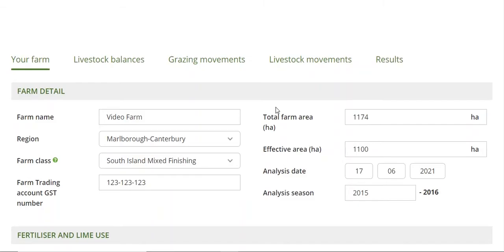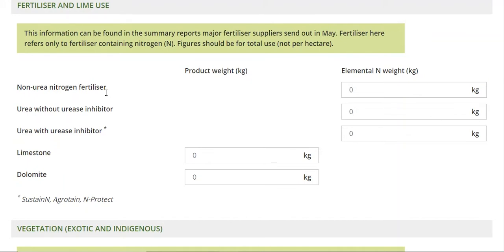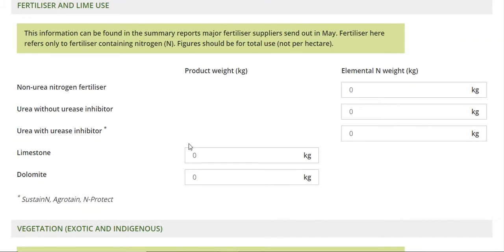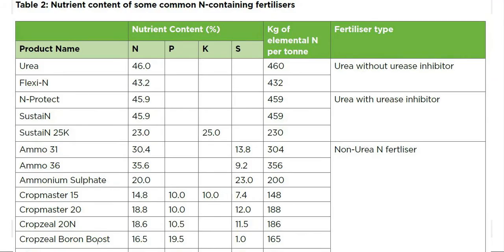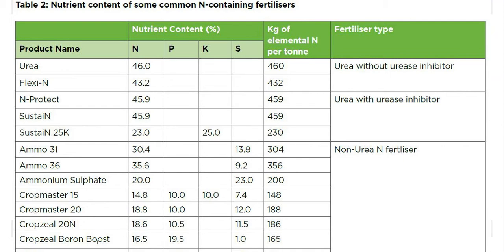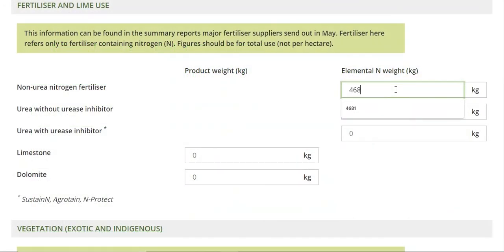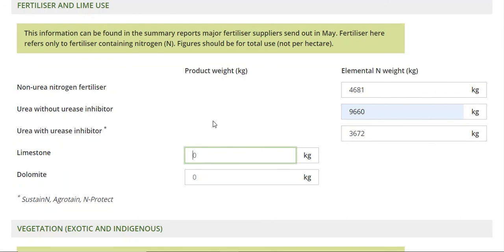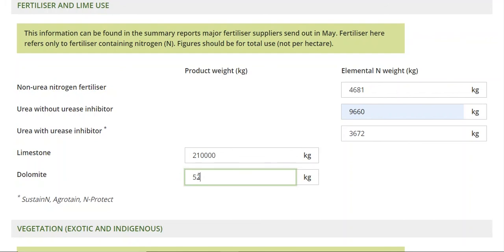GHG Calculator Video 2: Fertiliser, Lime and Dolomite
This video demonstrates how to: record details of fertiliser, lime and dolomite applications. In particular, it discusses how to record total elemental N (not total product applied), and how to record separately applications of urea with and without urease (nitrification inhibitor).

By 2022, every sheep and beef farmer should ‘know their numbers’ – that is, have calculated their Greenhouse Gas (GHG) emissions and sequestration. Funded by the Red Meat Profit Partnership, the B+LNZ GHG Calculator is a tool for red meat farmers to measure and report on-farm GHG emissions and sequestration. It is simple, accurate and reflects the individual farm’s situation.